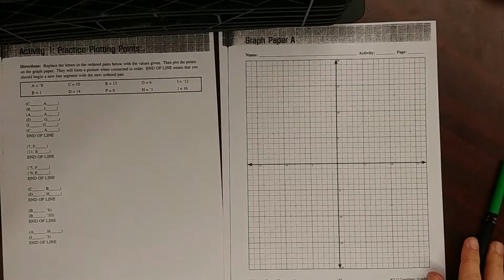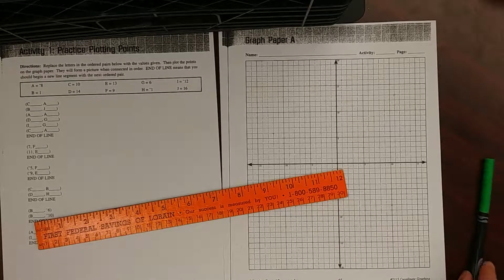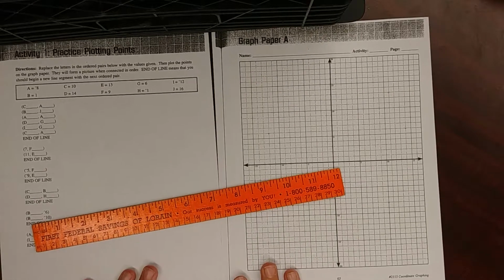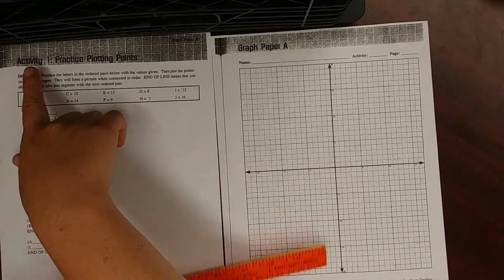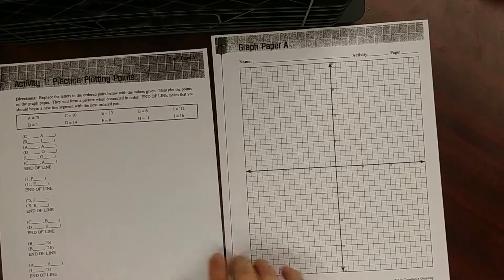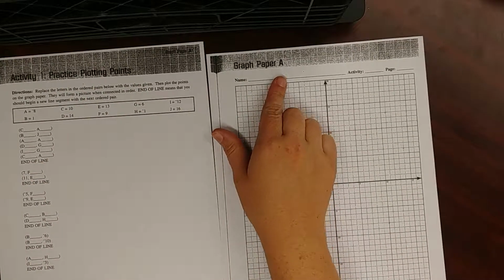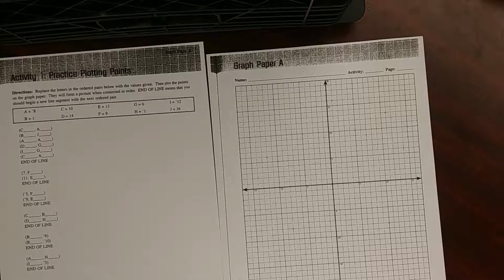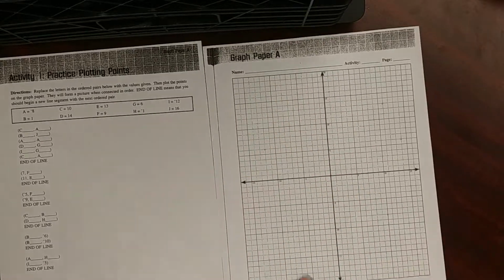Coordinate Graphing Directions